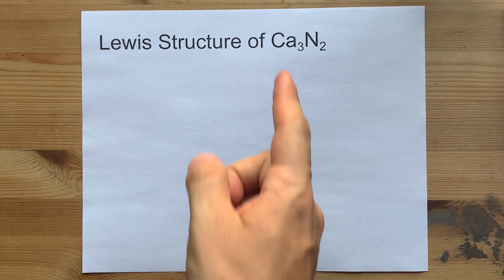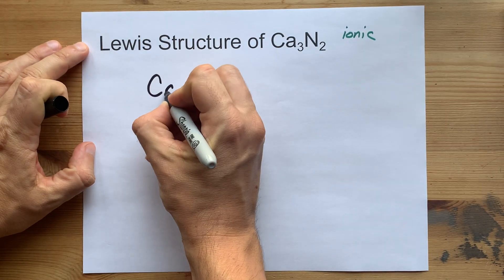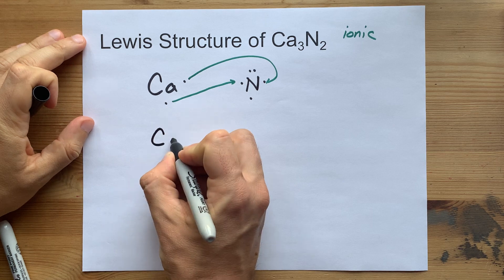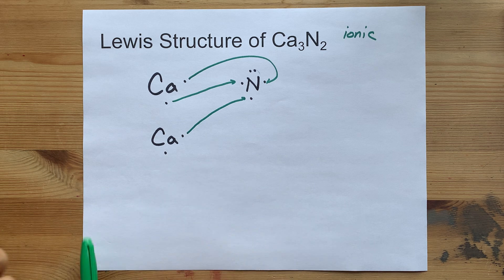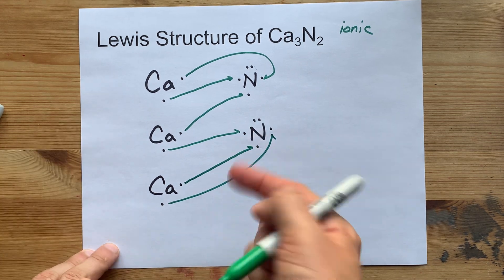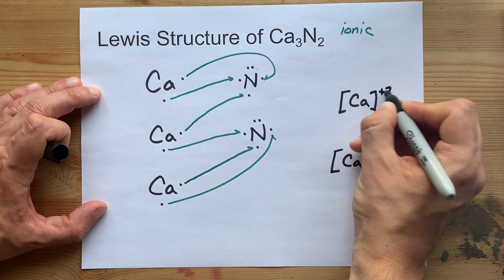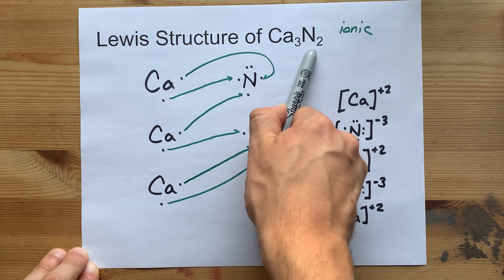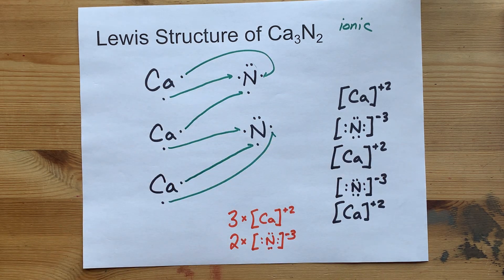Draw the Lewis Structure of Ca3N2 (calcium nitride)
Calcium nitride (Ca3N2 or N2Ca3) is IONIC because it is a combination of a metal and non-metal.
Each calcium, of which there are three, LOSES two electrons each to become +2 charged
Each nitrogen atom, of which there are two, GAINS three electrons each to become -3 charged.
They are held together with an ionic bond and we use square brackets to show their charge in the lewis dot diagram.